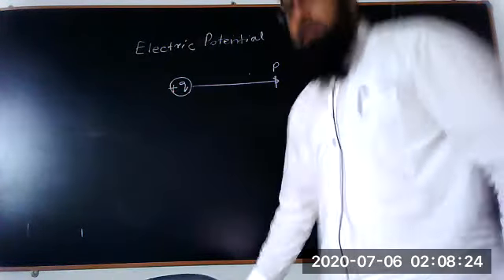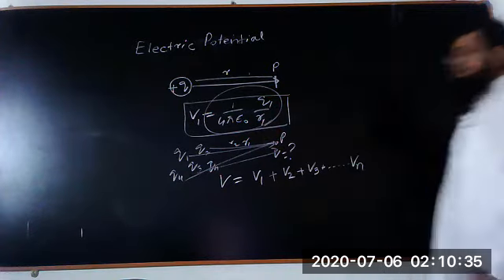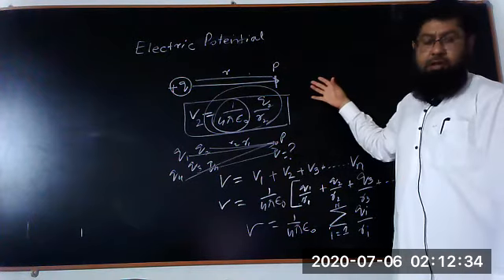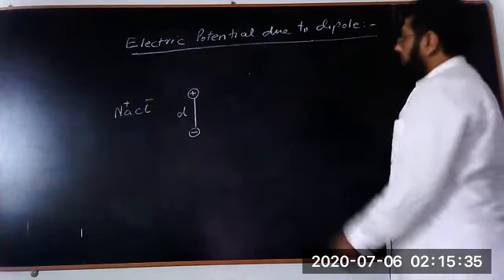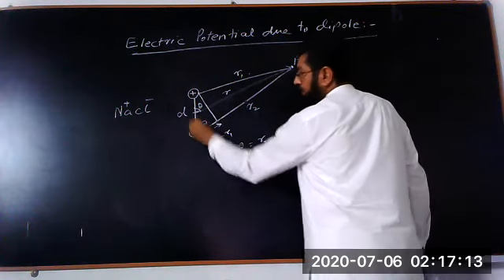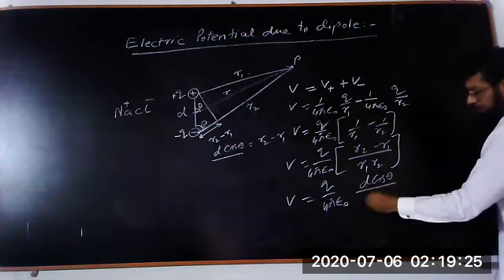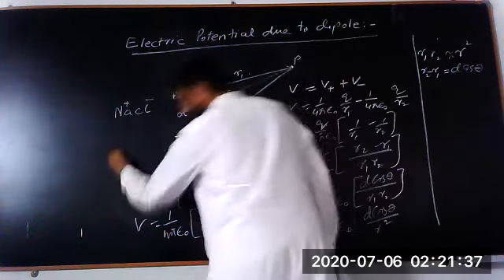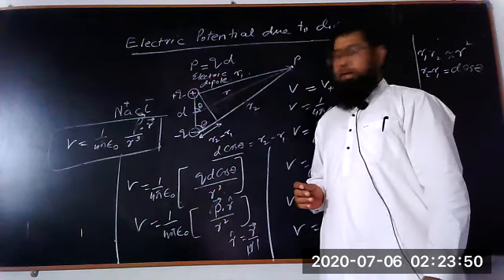Electric potential due to dipole by Nek Muhammad Shaikh